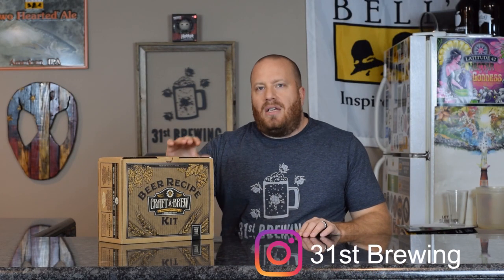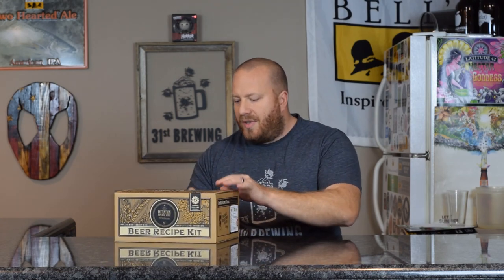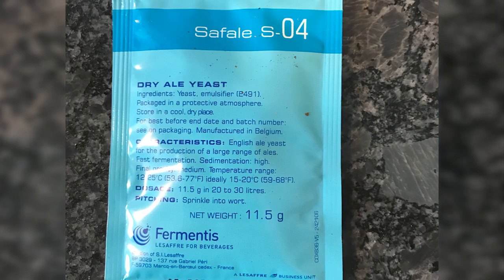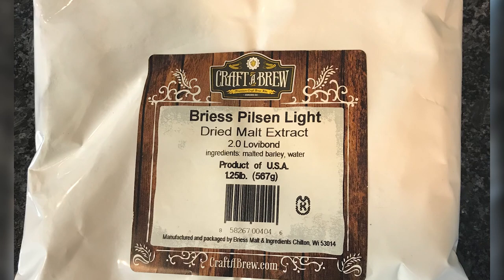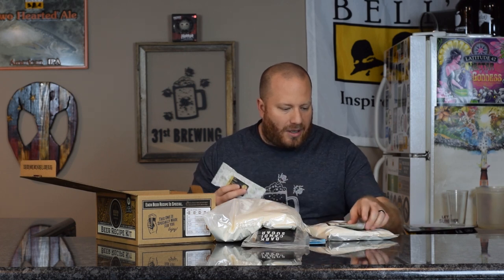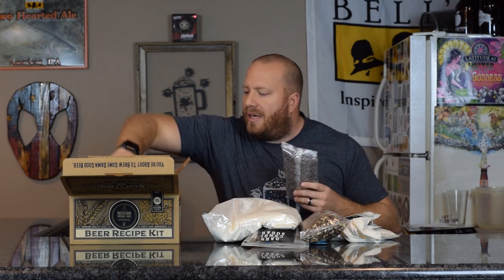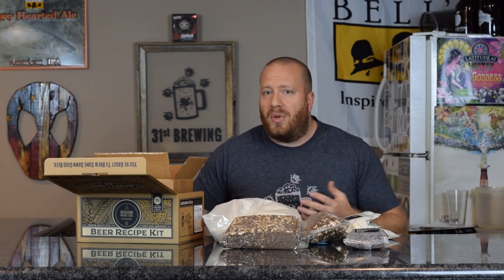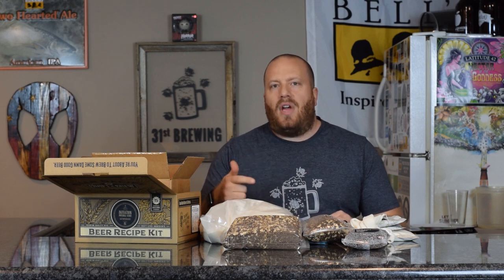Craft A Brew Imperial Stout Extract Kit The Craft Society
Craft A Brew has a monthly program where they will send you a new brewing kit each month. Imperial Stout is Carft A Brew's first extract kit. Let's open the box and see what is inside this extract kit. As a homebrewer, I think this is a good idea. We have monthly programs for anything on earth why not beer kits.